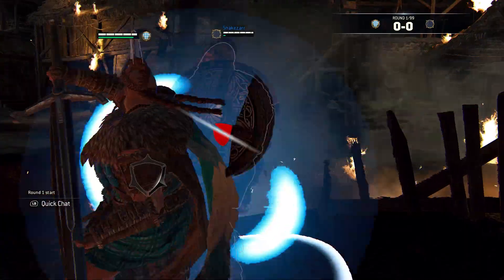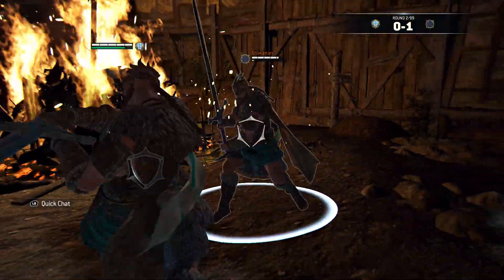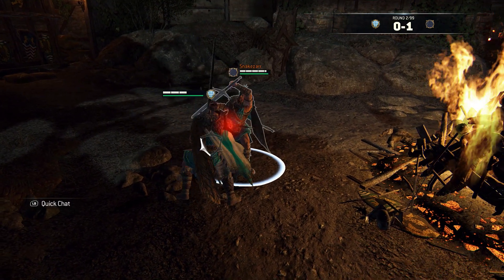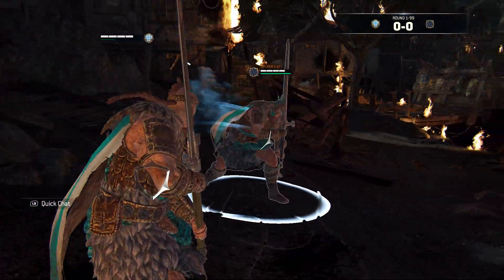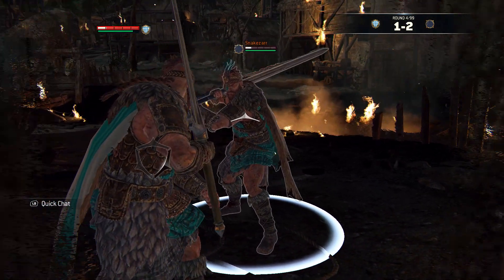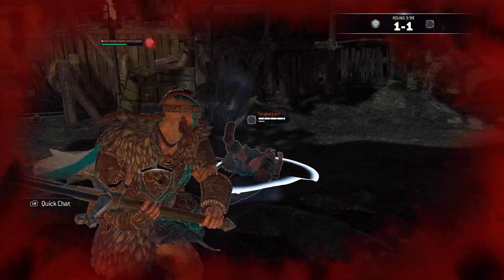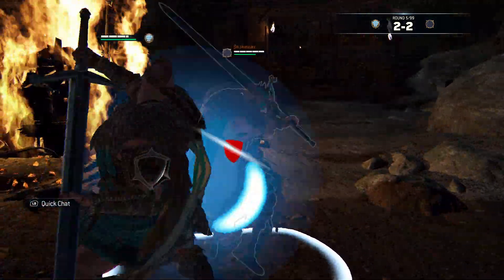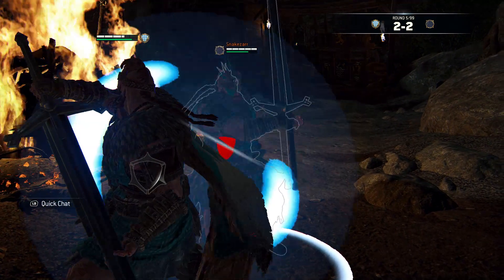For Honor - **OUTDATED** Highlander Parry & Guardbreak Followups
That's the 2nd one of the Season 3 characters.

He's one of the most straight forward in terms of followups.

Feel free to add stuff in the comments.